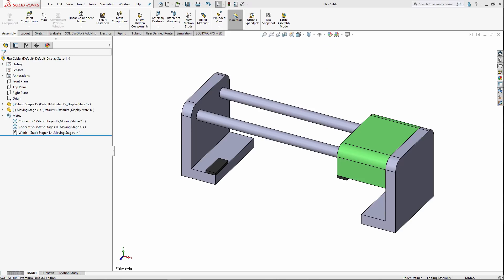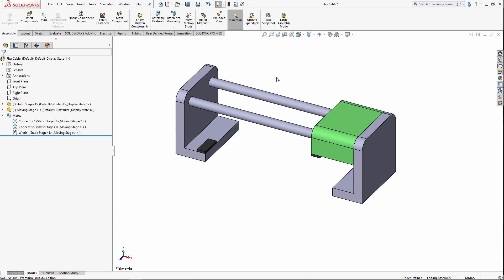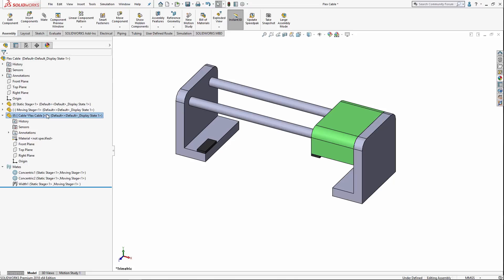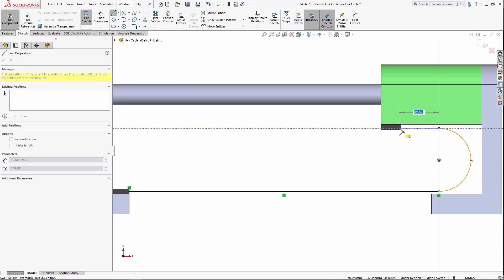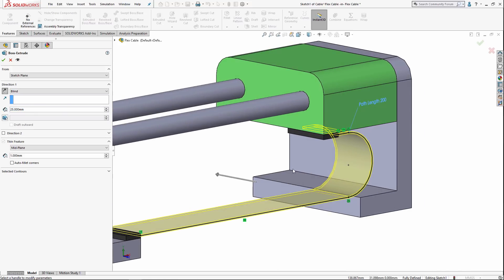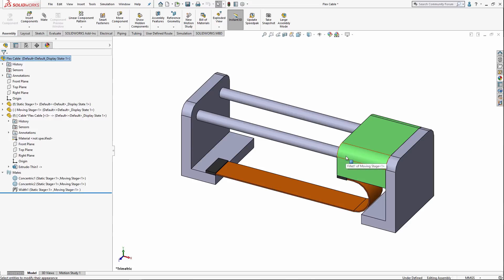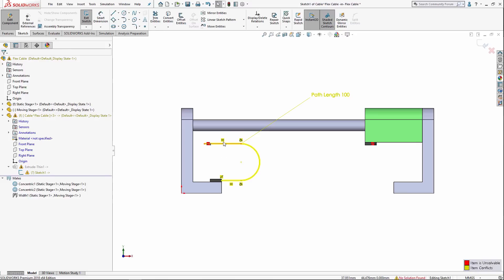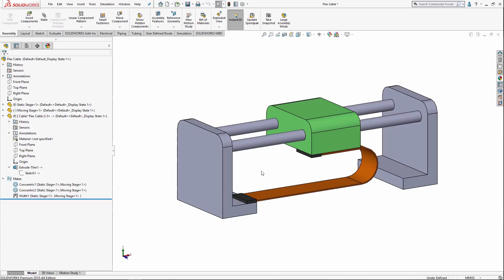SOLIDWORKS How to Model a Flex Cable in an Assembly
Learn how to model a flex cable at the assembly level of a design using in context modelling techniques such that the cable is able to adapt/reshape itself to the position of the moving components to which it is attached in SOLIDWORKS.  Quick Tip presented by Miguel de Villa of GoEngineer.